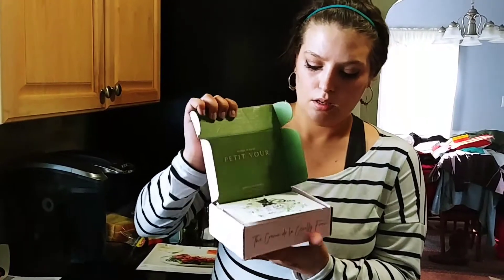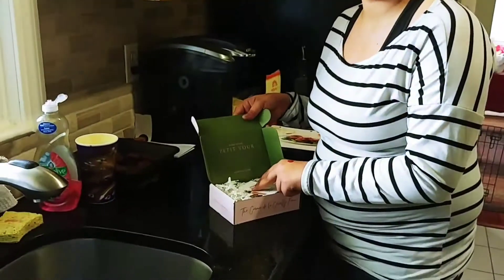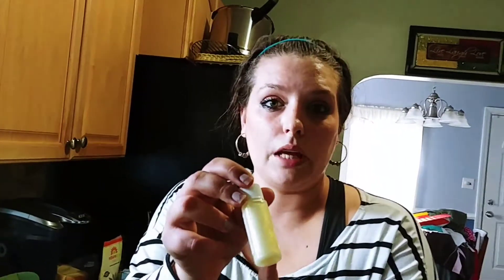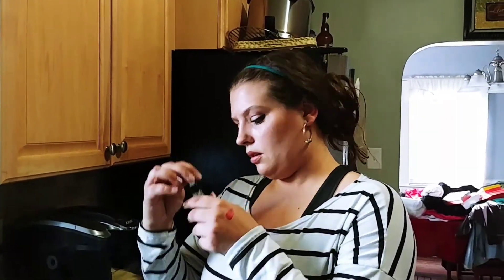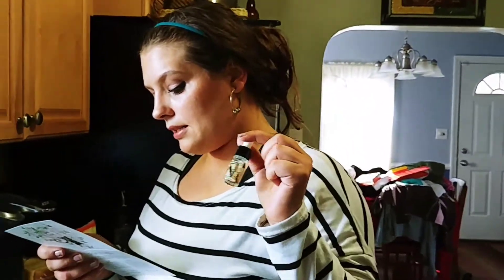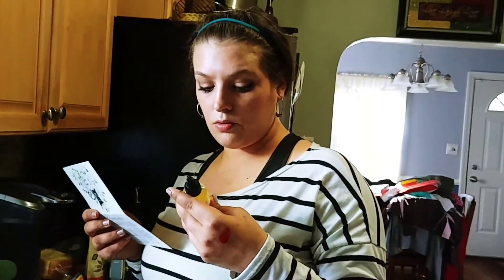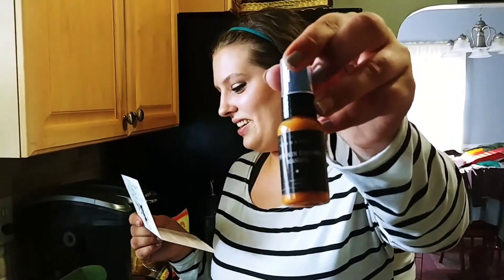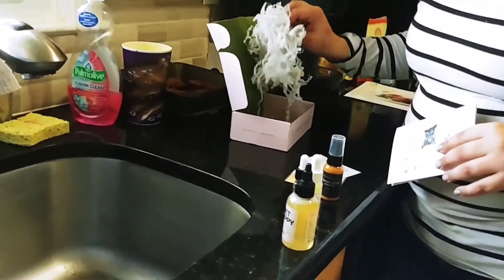Petit vour October 2017 Unboxing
If you click want to sign up you can click the link below and I do not get anything of you use this link!
It's $18 a month if you're in the USA and you chose to pay month to month and if you pay 12 months prepaid then it's $15 a month.
If your in Canada then a month to month plan is $23 and 12 month prepaid is $20
If you are anywhere else in the world it's $25 for a month to month plan and $22 a month for 12 months prepaid

Also guys if you do any shopping online use Ebates and they offer cash back at a lot of stores! Just copy and paste the link below and if you spend $25 within 30 days you will get a $10 welcome bonus and I get $25. They send you a check every 3 months as longs as you have at least $5.01 to send. I thought this was a scam but it's not I just got my first check like 1 week ago. You get money back on money you were going to spend anyway! I don't shop online unless they are with Ebates! Anyway I can't tell you how great this is! Try it if you do any online shopping! They also have some stores that offer in store cash back so you link a card to your Ebates account and that store on Ebates website and if you shop at that store and use that card you will get whatever cash back they are offering.